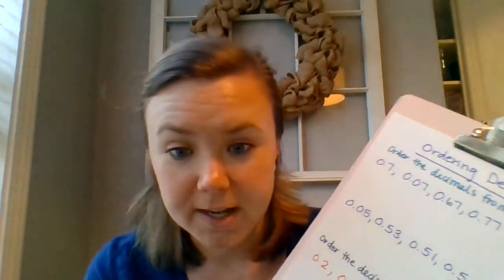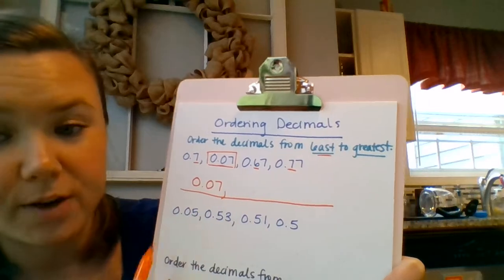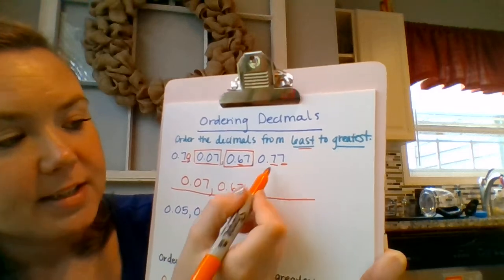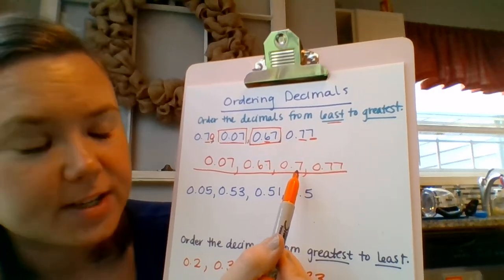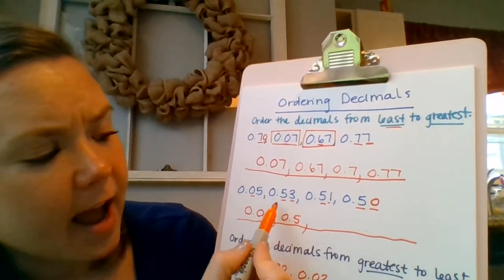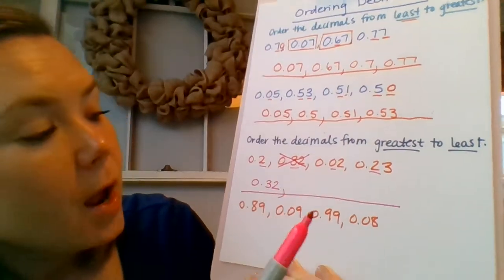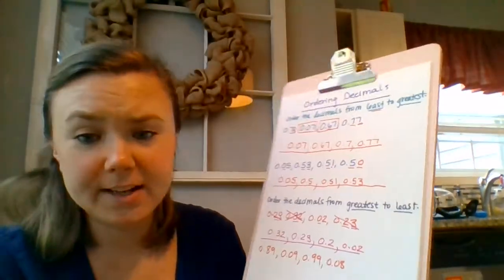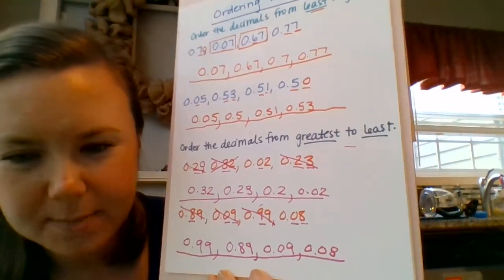Ordering Decimals (Tenths and Hundredths)